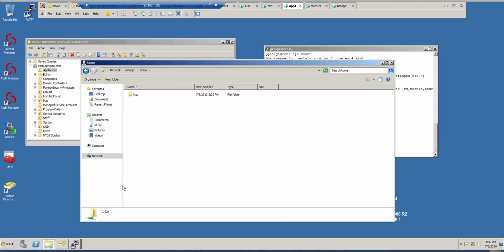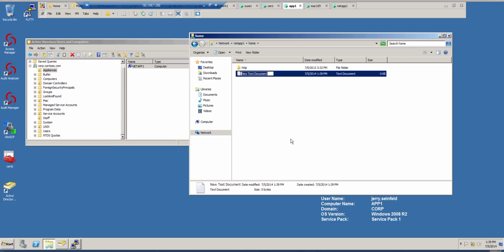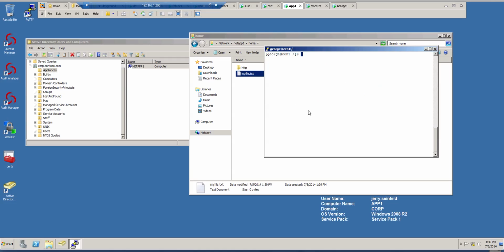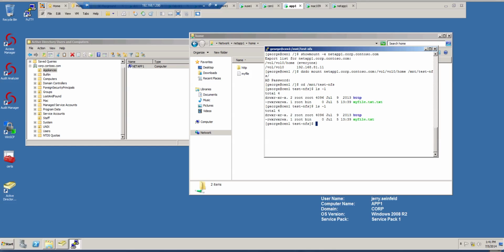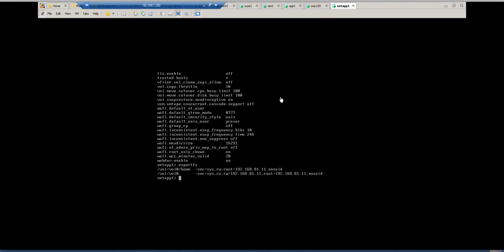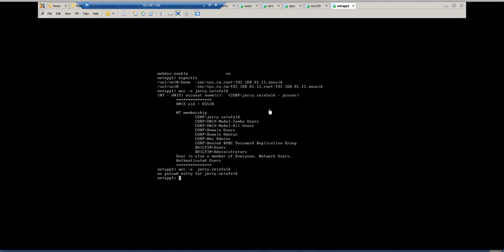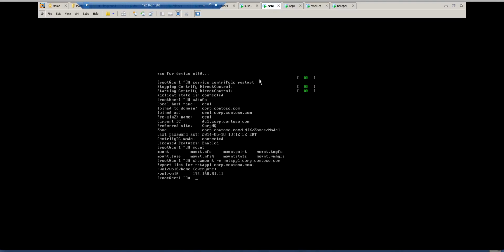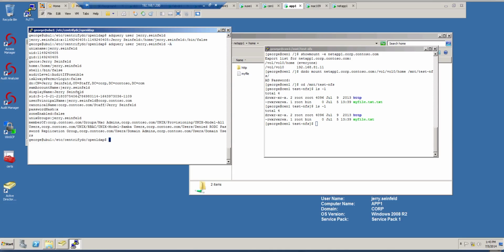AD-Centrify-NetApp Multiprotocol File Sharing (CIFS/NFS) Integration: Exploring the Issues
In this first video we explore the challenges with multi protocol file sharing (CIFS/NFS) with NAS devices (NetApp as an example) and how Active Directory + Centrify can overcome those issues for diverse enterprises (Windows, Unix, Linux, Macs, etc)